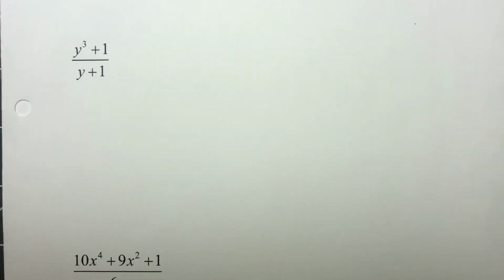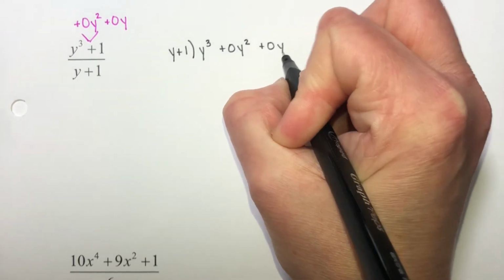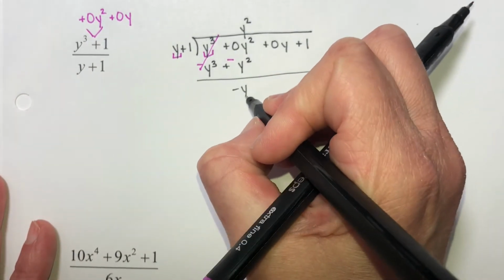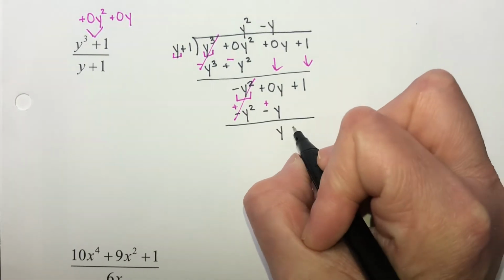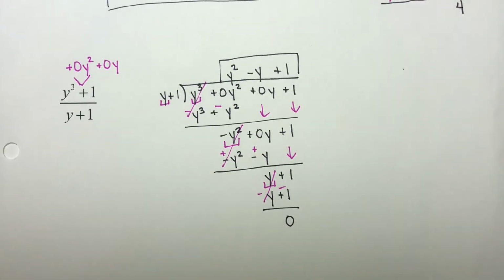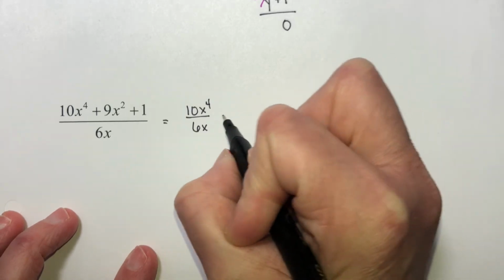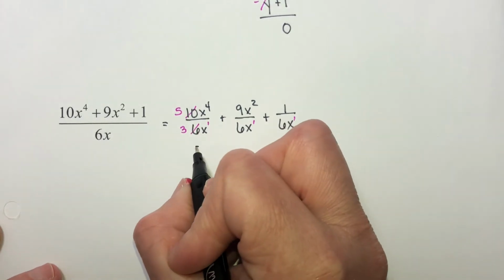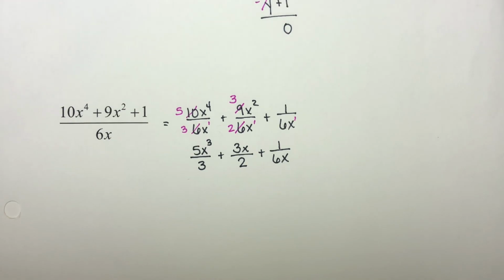Section 5.8 Dividing a Polynomial by a Polynomial (Part 8 of 8)